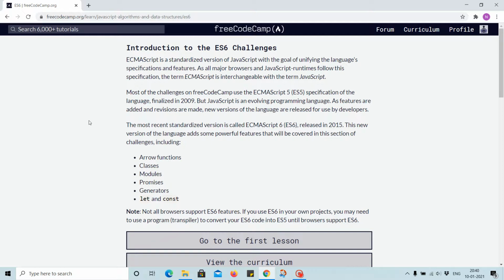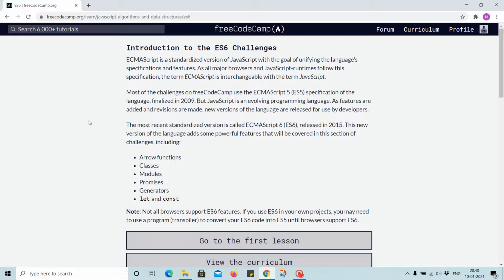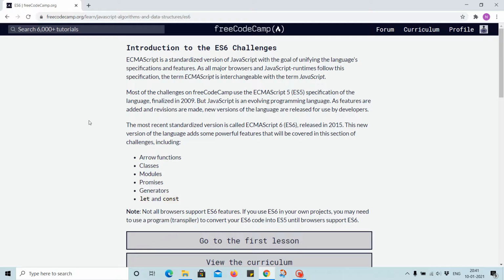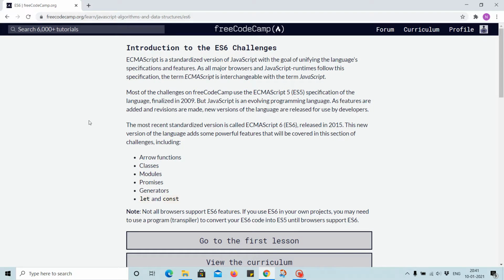Introduction to ES6 ( EcmaScript6 ) - freecodecamp